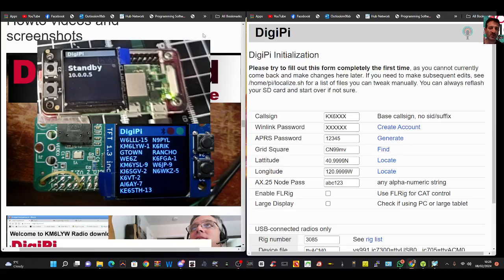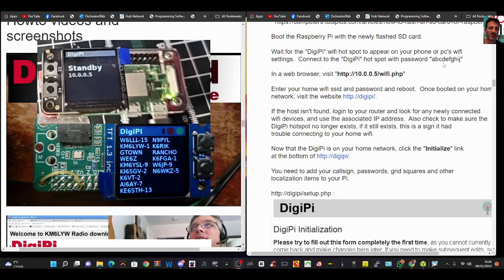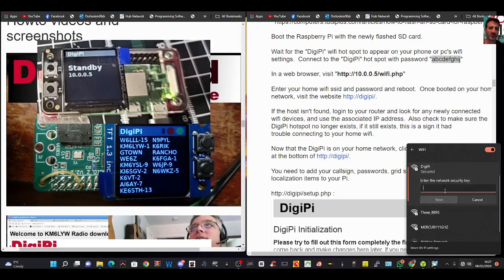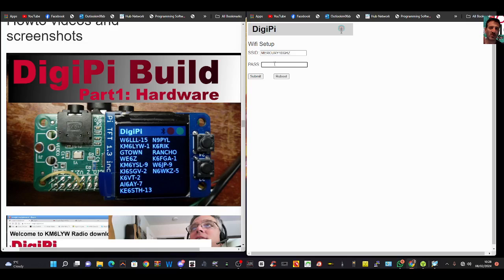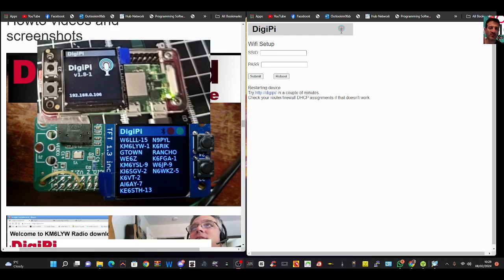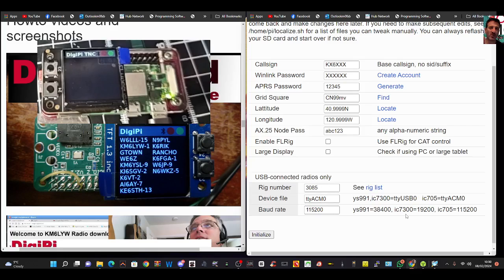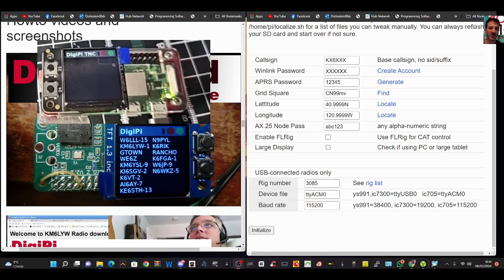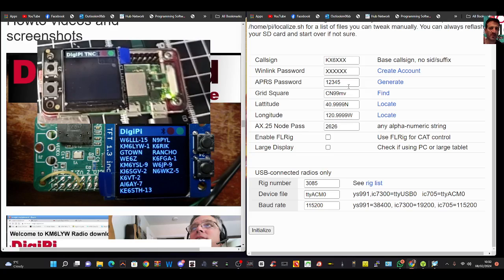DigiPi - WiFi Set Up - First boot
The KM6LYW Radio DigiPi Project
Oled Colour Screen
Amazon Colour Board
EBAY - HW-131AUDIO BOARD